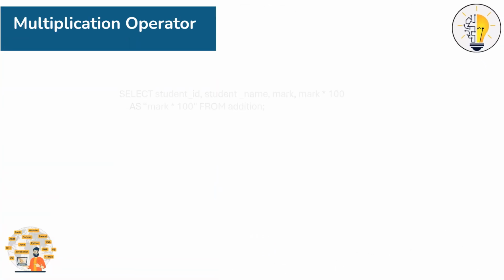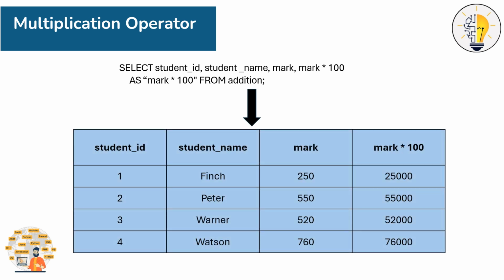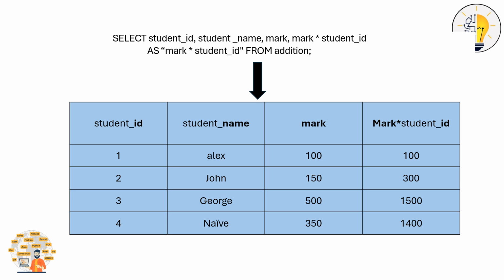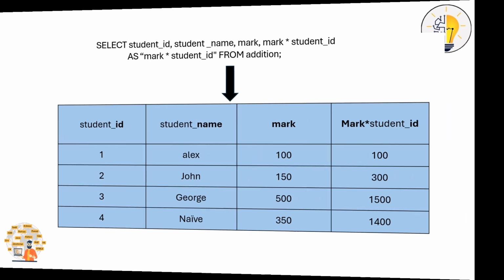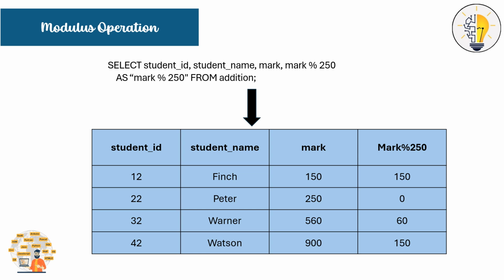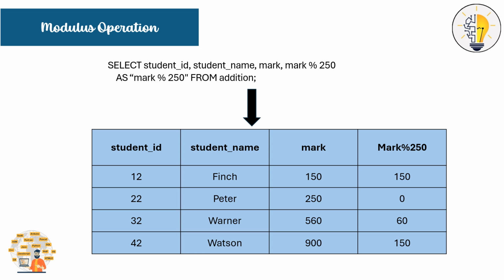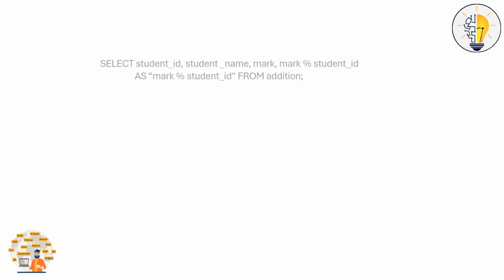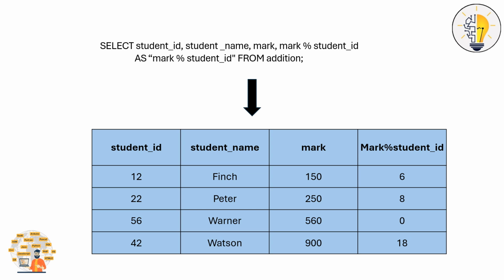SQL Operators|DBMS|Arithmetic|Logical|Comparison|Bitwise|Special Operators|Complex data manipulation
Hi everyone, In this video we will be seeing SQL Operators. These help in guiding the programmers to deal with arithmetic, comparing, logical and Bitwise operations in data objects from DBMS.